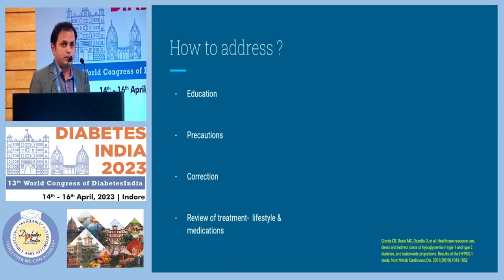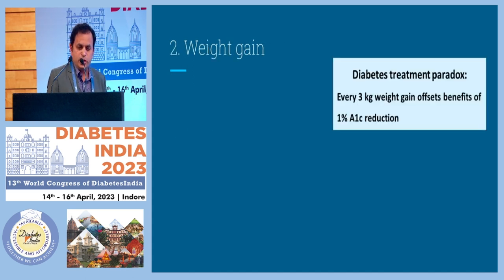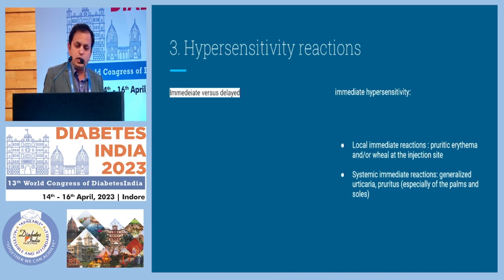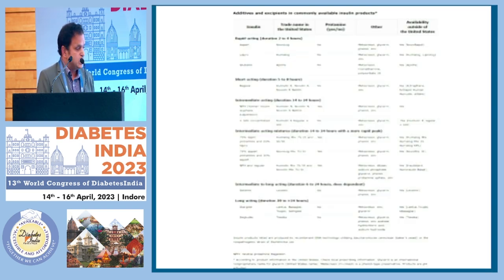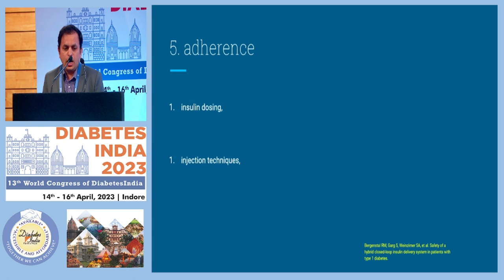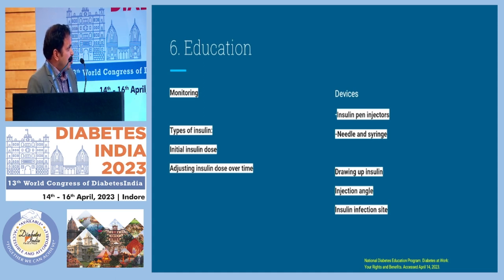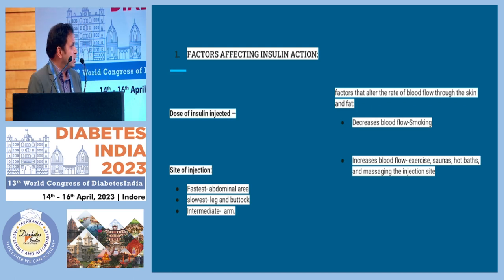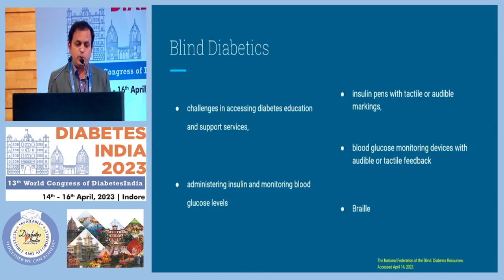Dr. Praveen R | Diabetes India 2023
Topic: Ummeed - Addressing the Key Challenges in Insulin Therapy